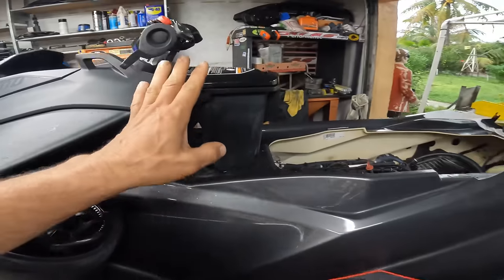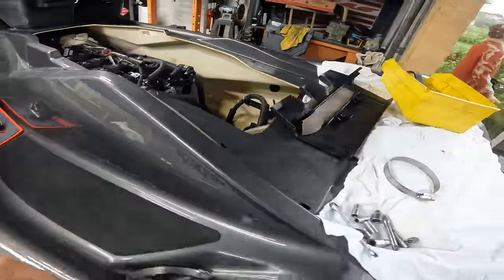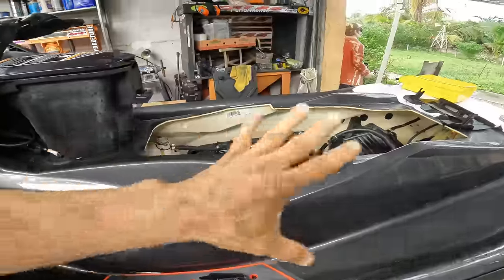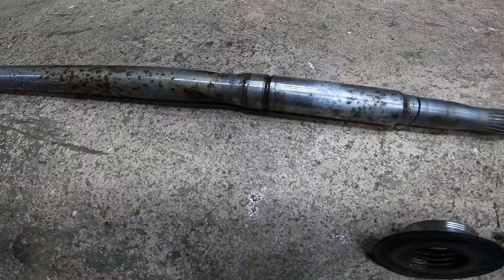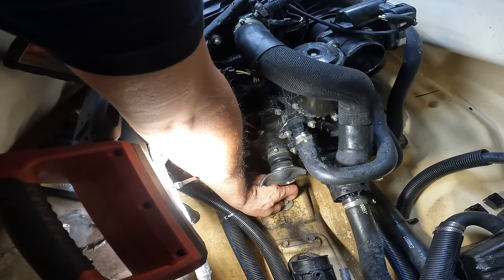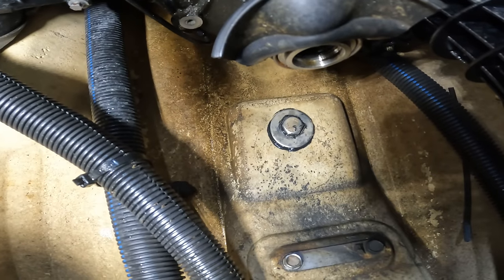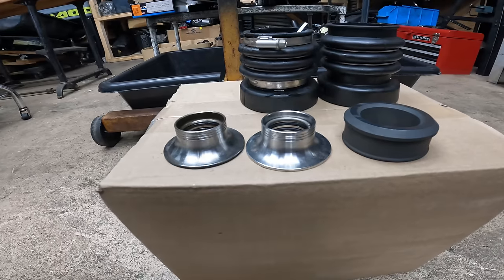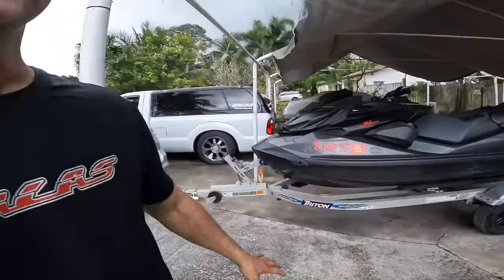2022 SeaDoo RXPX With 200 hours comes in for a tune-up, but we find other issues + Calas Tech Tips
Bone Stock 2022  Sea Doo RXPX  with 200 hours goes 77mph with just a SCOM (SPEED CONTROL OVERRIDE MODULE) and a Calas tune up.

let  see wa happen!

Director/Video Editor/Producer/Drone Pilot/
Dessie Vizcaino